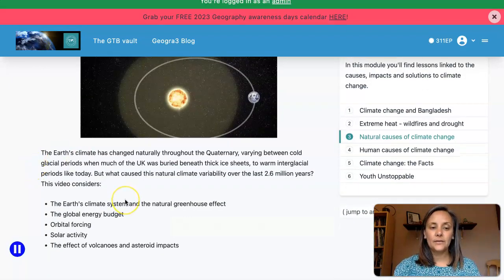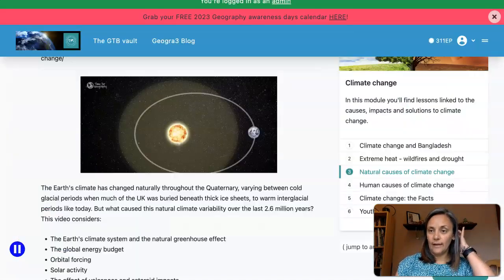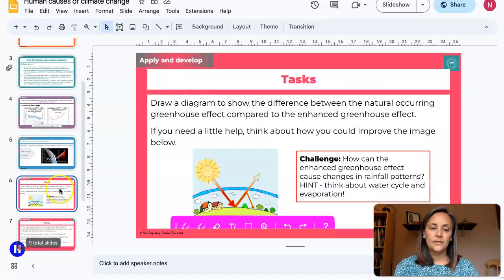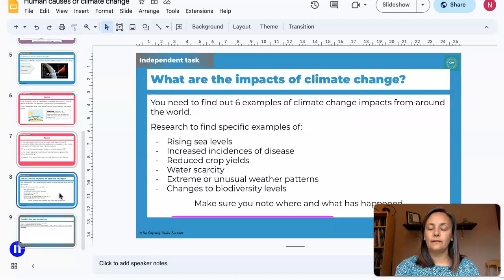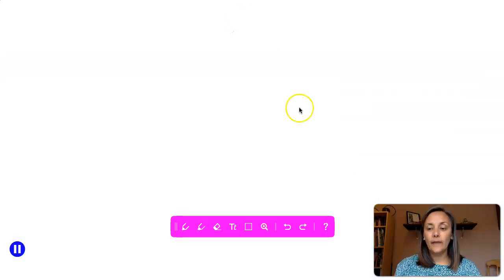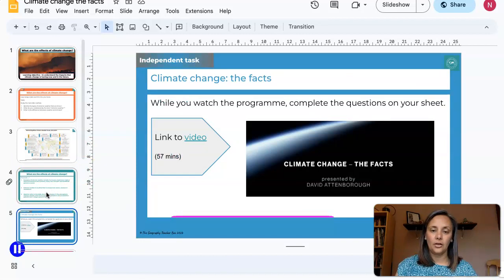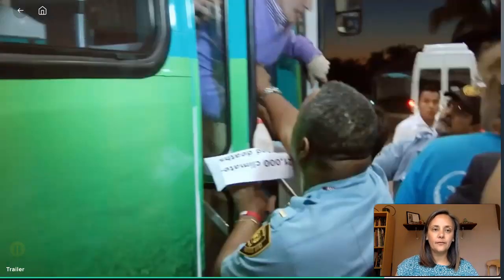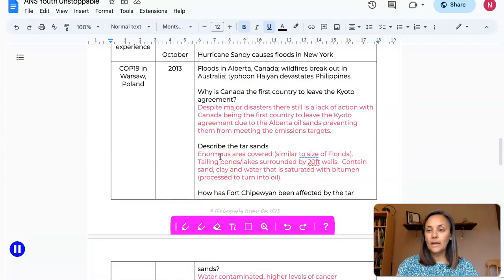New geography lessons on climate change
In this video I am sharing the brand new lesson resources that have been added to The Geography Teacher Box vault.
This month the focus is on climate change, with a look at natural and human causes, the effects in terms of extreme weather events and also the youth climate movement.